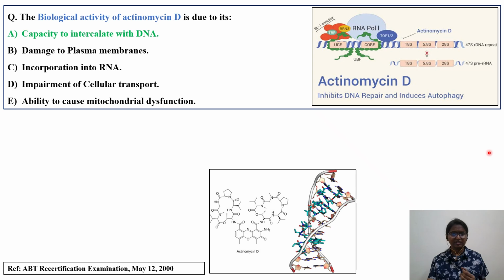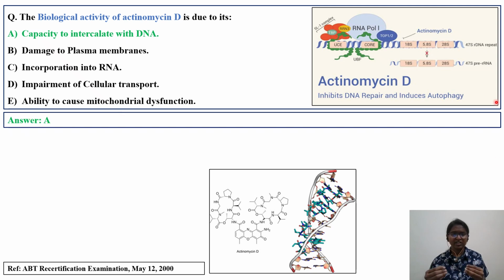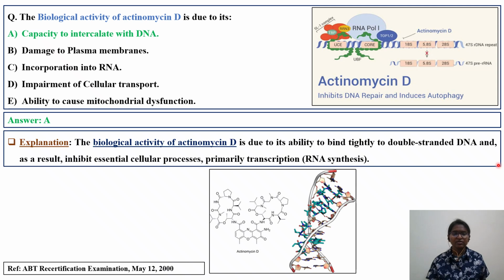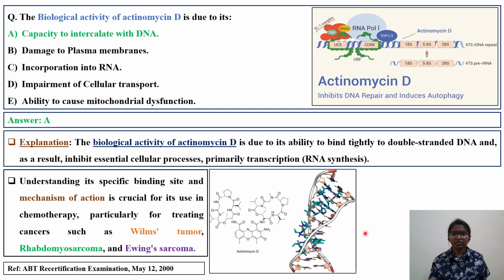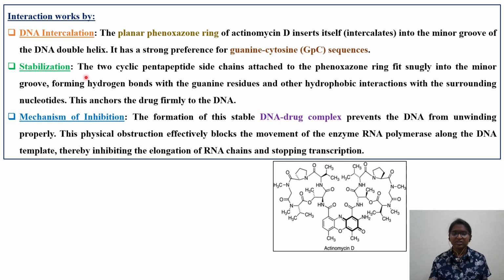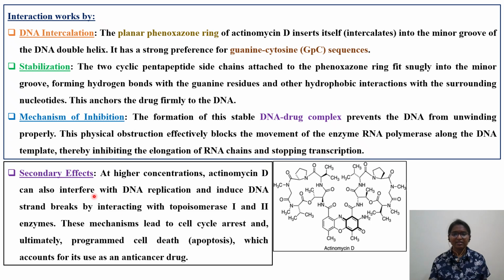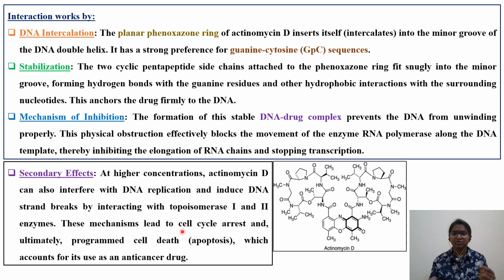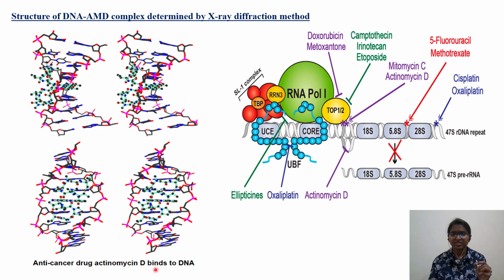DABT Topic#Actinomycin B#Biological Activity#intercalate with DNA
In this video DABT Aspirants and Toxicologists will learn about DABT Topic#Actinomycin B#Biological Activity#intercalate with DNA_planar phenoxazone ring _guanine-cytosine (GpC) sequences_DNA-drug complex